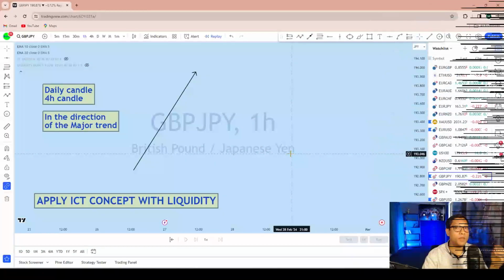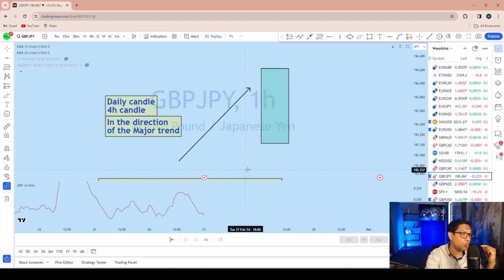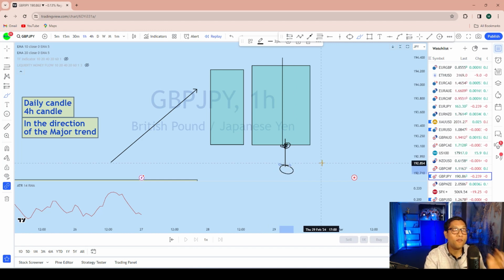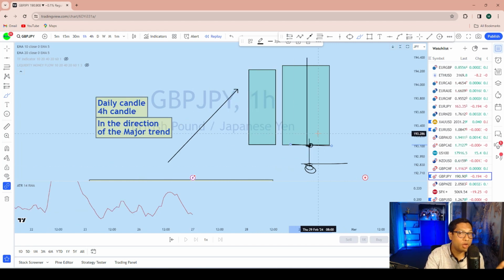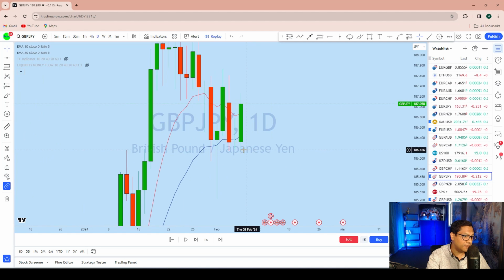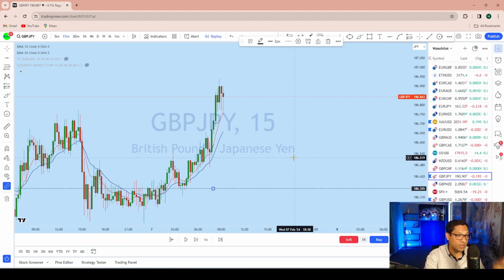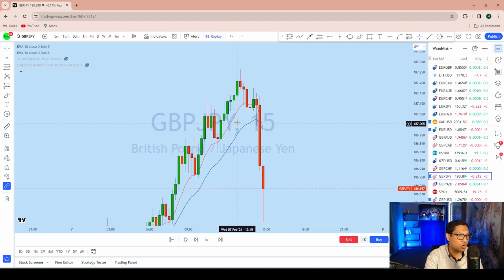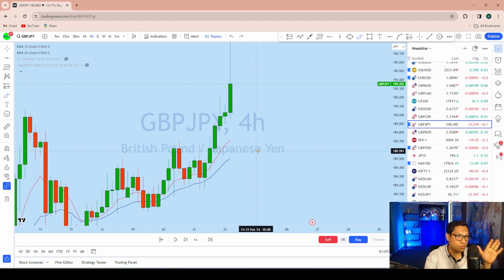ICT With Liquidity Secret Forex Strategy : You Will be First To Know This💰💰